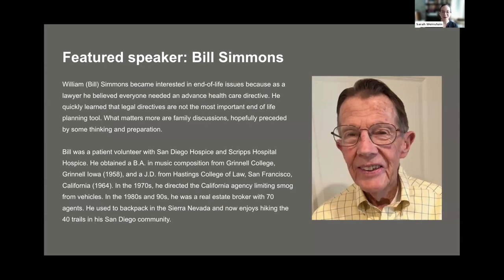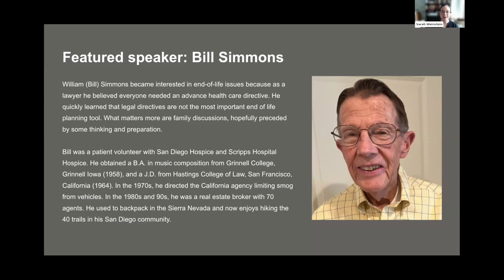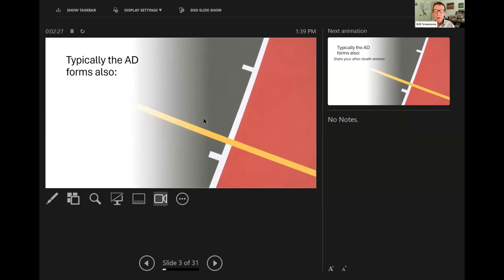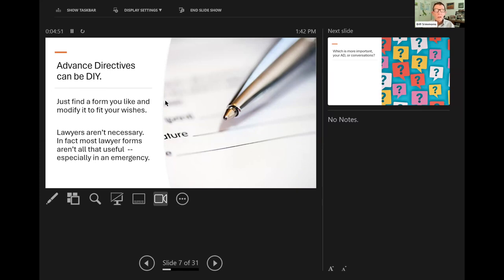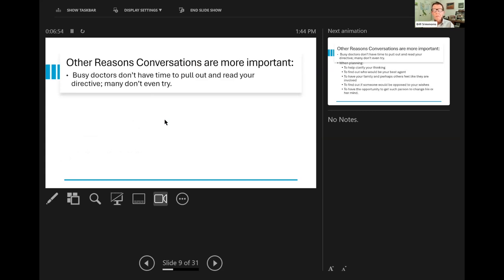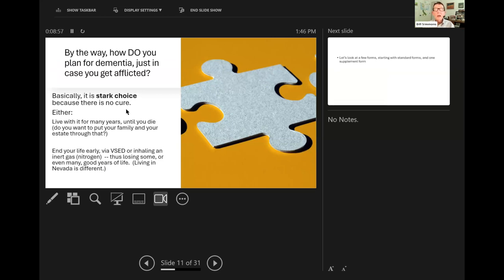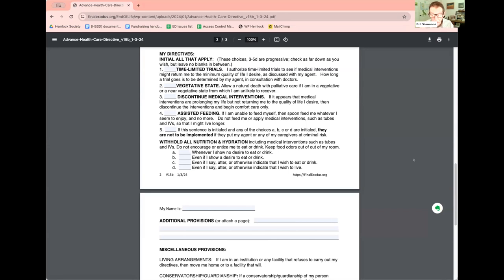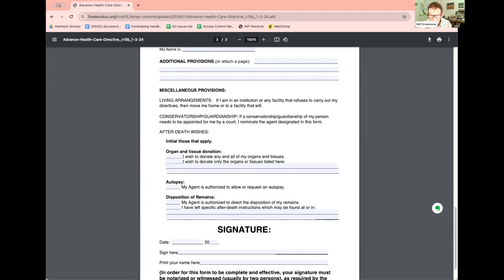Preparing an Advance Directive for Dementia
Is your advance directive enough to protect your wishes if you get dementia? Get your end-of-life planning documents in order with help from attorney and expert Bill Simmons of FinalExodus.org.

This webinar from Hemlock Society of San Diego covers the basics of advance directives, including how they work and how to choose the right form for you. Next, Bill Simmons gets into the details of how to prepare an advance directive that will protect you if you get dementia. He goes step-by-step showing the language to include so that your agent or healthcare proxy can help you stop eating or drinking and prevent unwanted medical intervention.

Watch until the end of the video to hear answers to commonly asked questions about advance directives and dementia so you will be prepared with the knowledge to get your end of life plans and legal documents in order.

Hemlock Society of San Diego is a 501c3 educational nonprofit. to access resources for all end of life options and to learn more about our events.